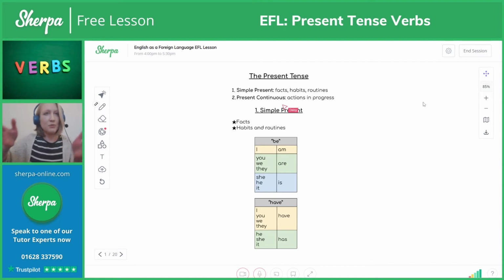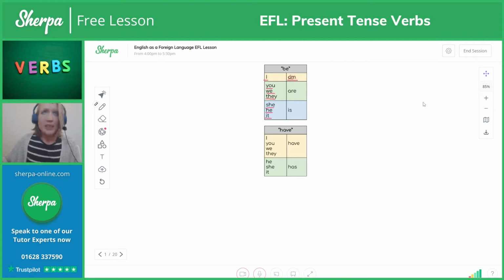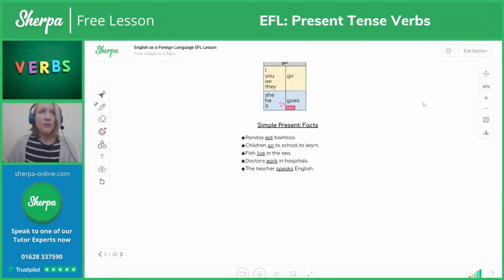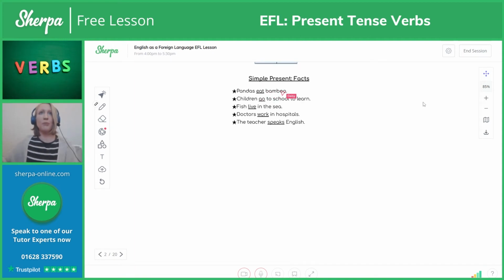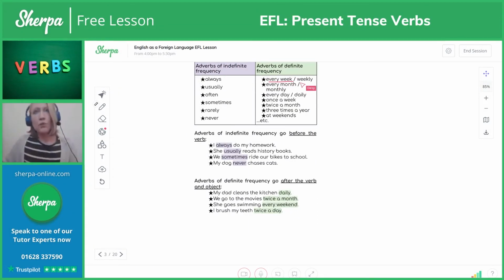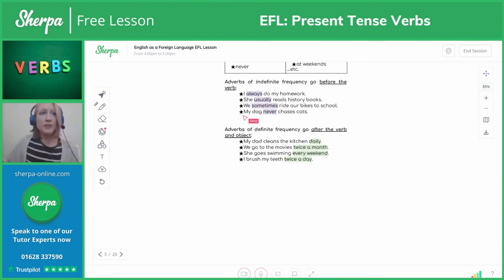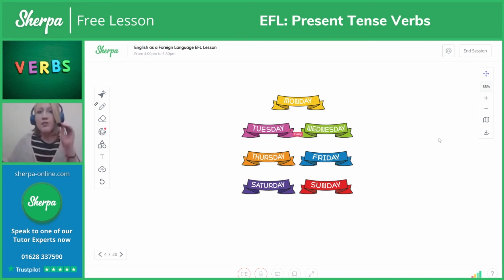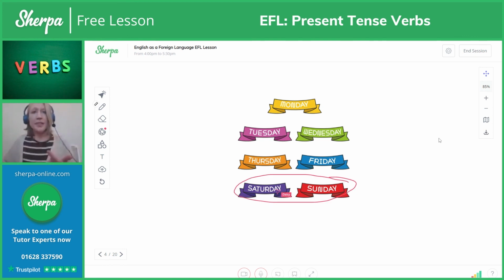English as a Foreign Language | Present Tense Verbs & Adverbs